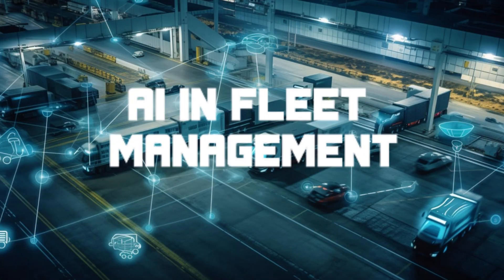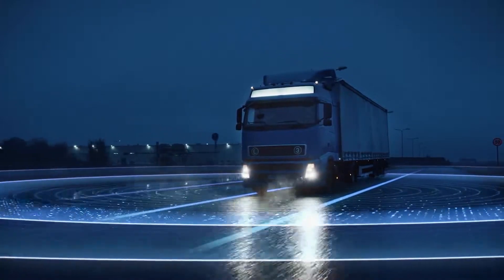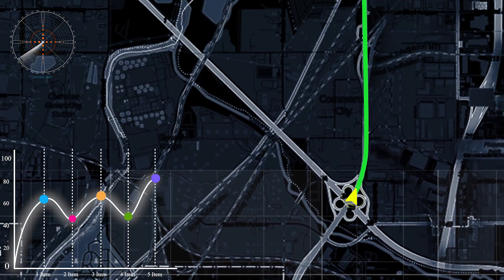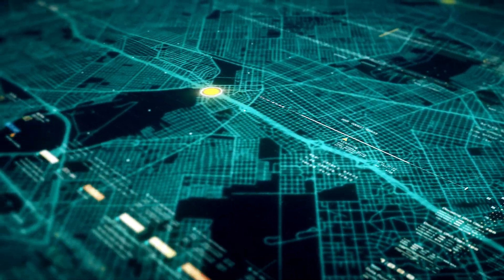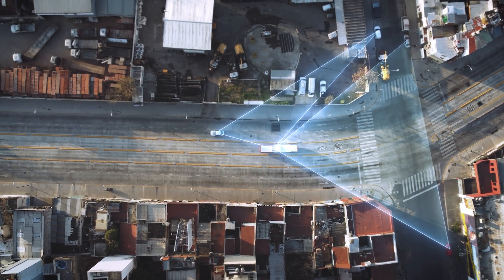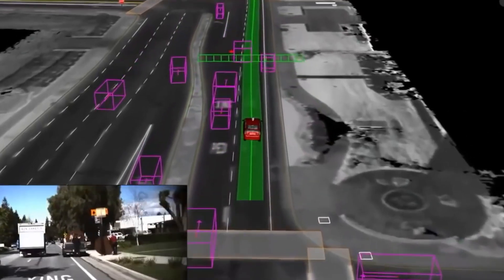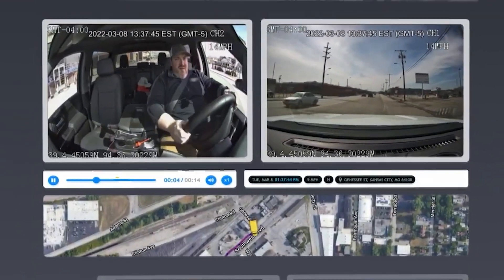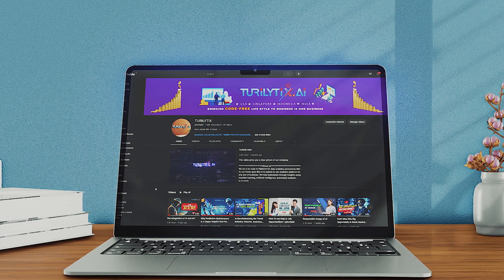What Does AI Do In Vehicle Tracking? The Next Level Of Fleet Management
AI is rapidly transforming the fleet management industry, making it more efficient than ever before. AI's ability to analyze vast amounts of information from telematics devices gives managers valuable insights to improve fleet efficiency, reduce costs, and optimize performance. In this video, we’ll take a closer look at the incredible ways AI is being used in fleet management and what the future could look like.
What is the AI technological innovations in fleet management services?
What Does AI Do in Fleet Management?
What are the advantages of automating fleet management?
How can AI Optimize Fleet Management Processes?
About us
Thank you for stopping by our channel 💞 😍:⁠-⁠) Send your love and contribute here if you find our channel useful.